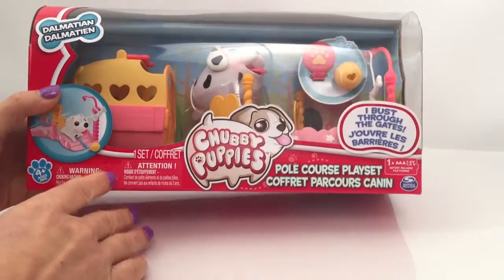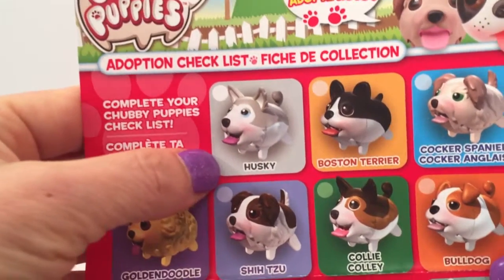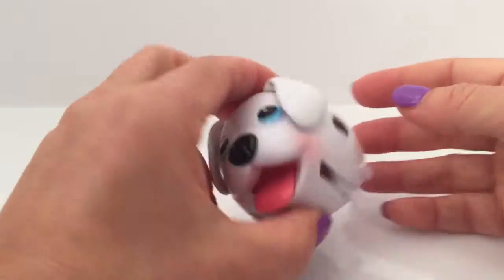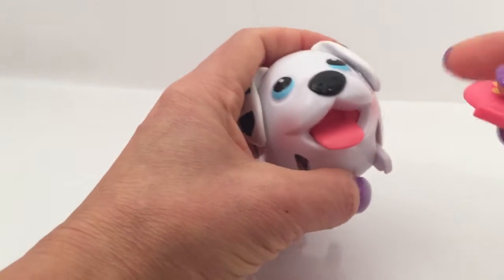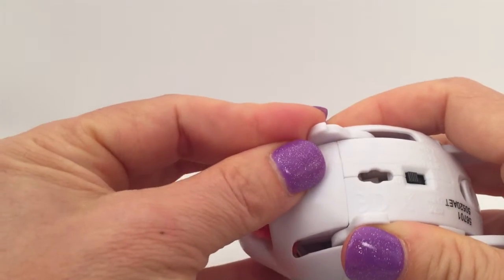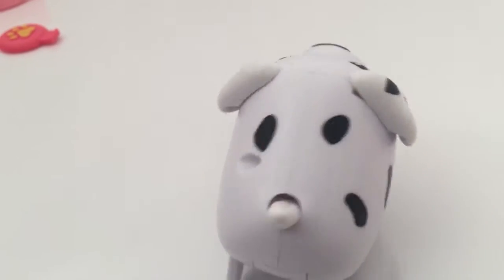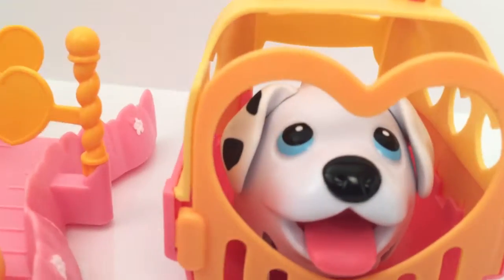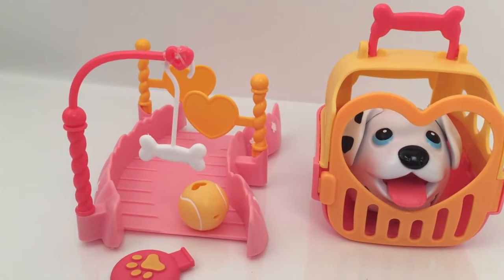Chubby Puppies Dalmatian with Pole Course Playset Review and Playtime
Reviewing the Chubby Puppies Dalmatian with the Pole Course Playset included was very enjoyable. The Dalmatian puppy is sooo cute! It bust through the gates! It hops and waddles in the cutest way! The Chubby Puppies Dalmatian comes with a pole course playset, the Dalmatian puppy, instructions, a tennis ball, a disk to play with and a dog carrier.

Welcome to CoolToys!
Home of Dolls, Art , Miniature Crafting and Doll Dramas!